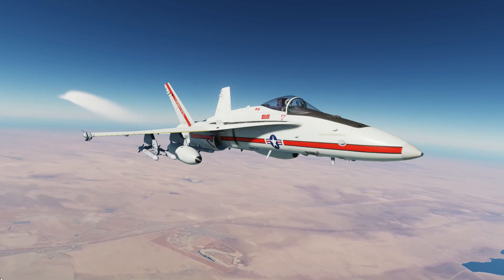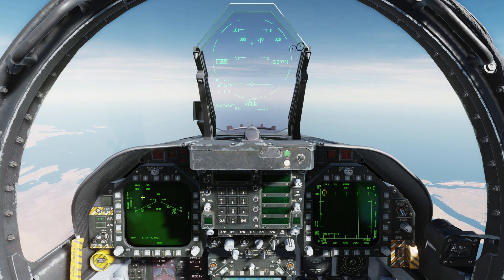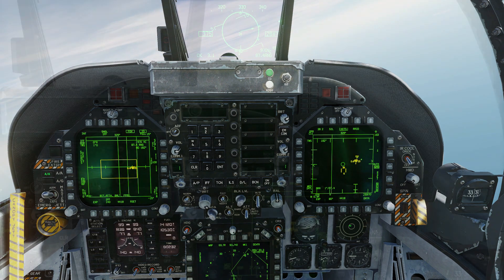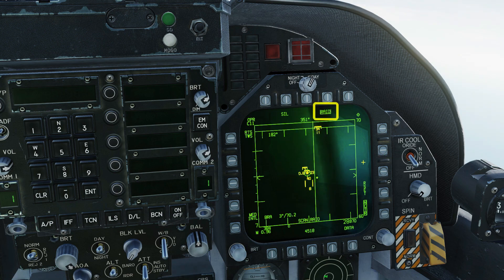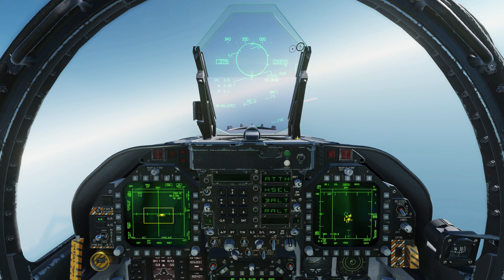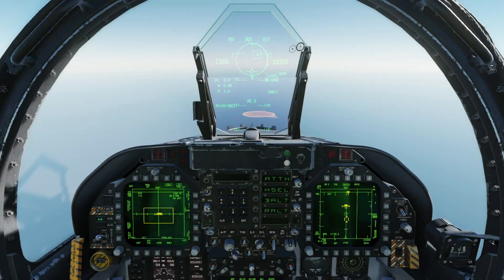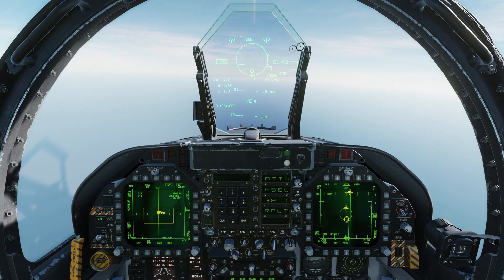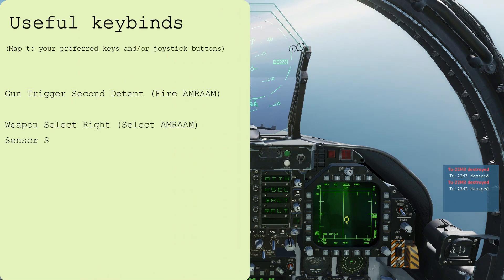DCS Hornet AMRAAM Ripple - F/A18C AIM-120 AMRAAM TWS Technique - DCS in 3 Or Less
The DCS Hornet AMRAAM Ripple technique with the AIM-120 AMRAAM air-to-air missile is a powerful way to engage multiple targets with the F18 Hornet's massive AMRAAM loadout. We use the Hornet's radar in TWS mode for Track While Scan engagement of multiple hostiles. The F/A18C Hornet is uniquely suited to this type of rapid-fire engagement. This tutorial shows you how to bug targets in TWS, how to quickly switch between bugged TWS targets, and how to ripple the AMRAAM in the Hornet.

AJS37 Viggen
AV8B Harrier
MI-24p Hind
F-15E Strike Eagle
F14 Tomcat